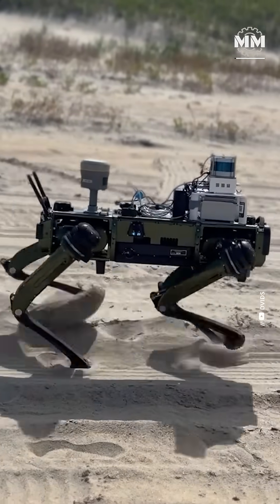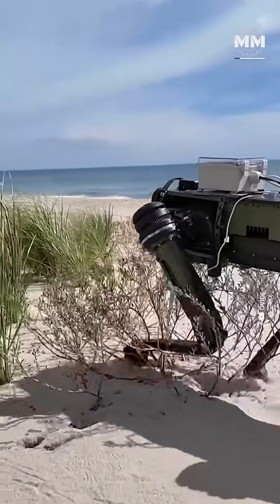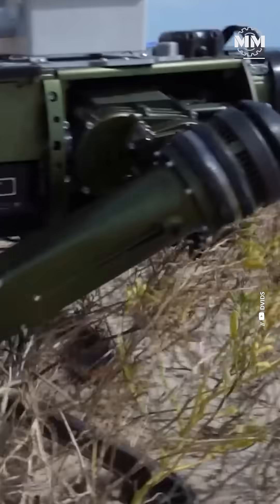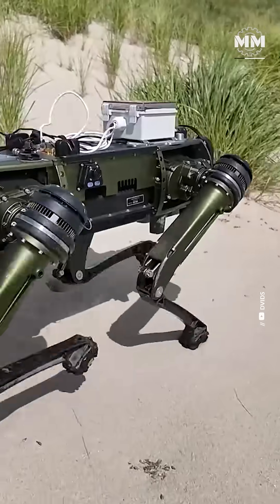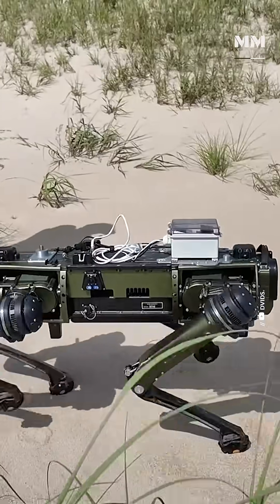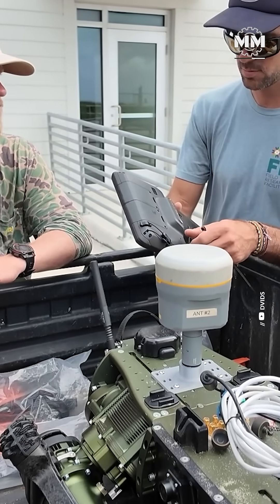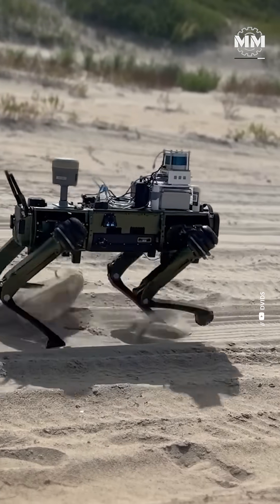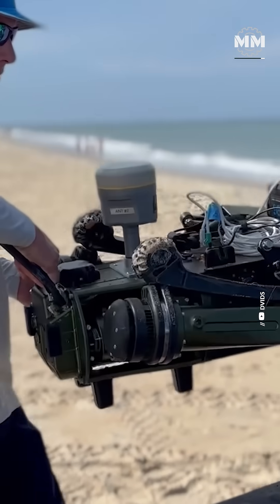Why This Robot Is the Future of Coastal Defense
This quadruped robot walks across dunes, maps erosion, survives storms, and never gets tired.
Sand Hound isn’t just a robot — it’s the future of coastal defense.